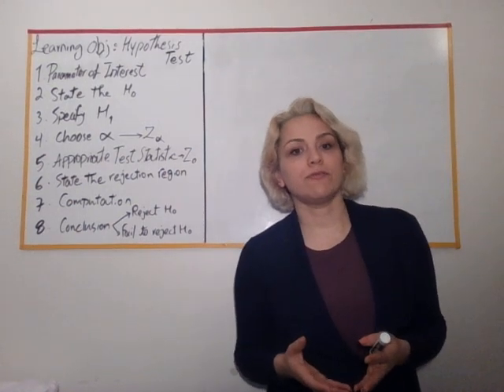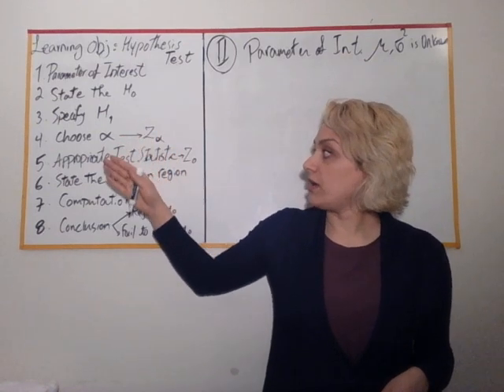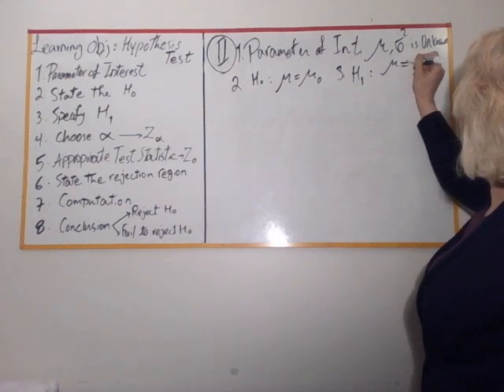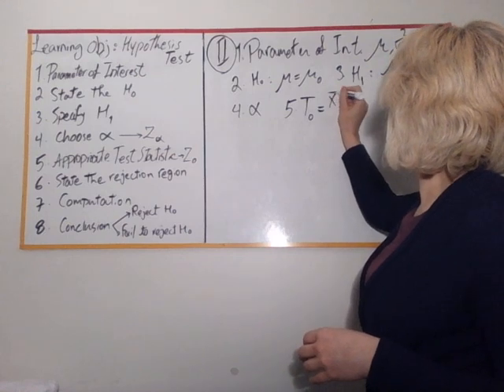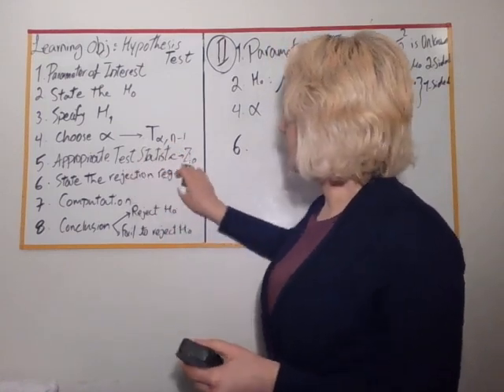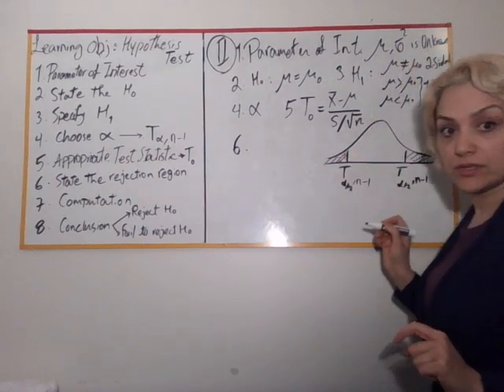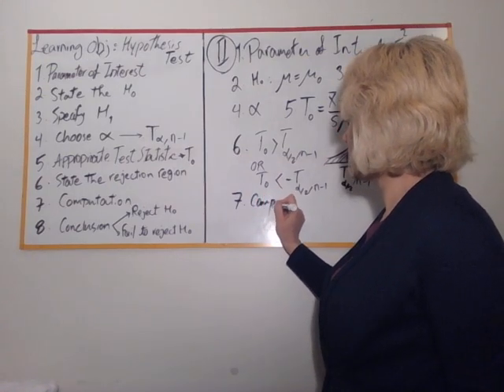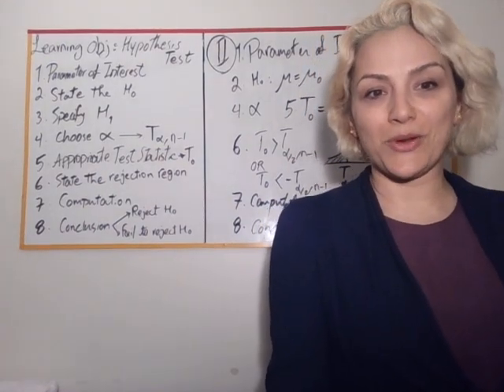Hypothesis Test on Mean, Variance UnKnown